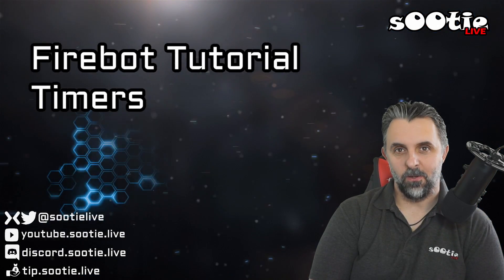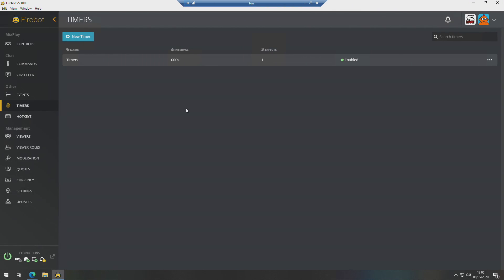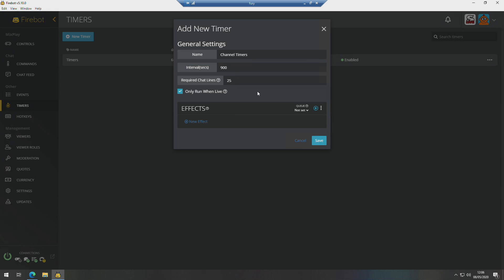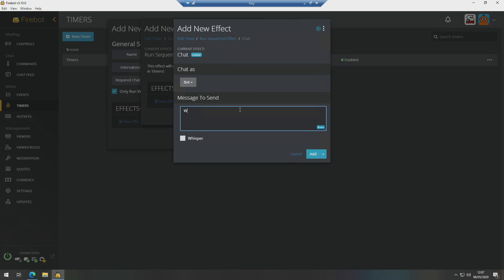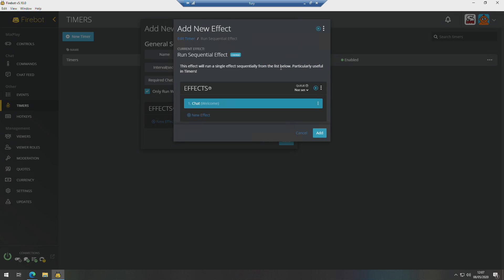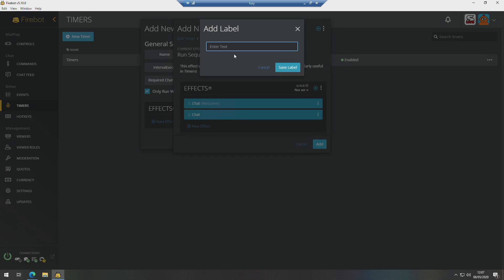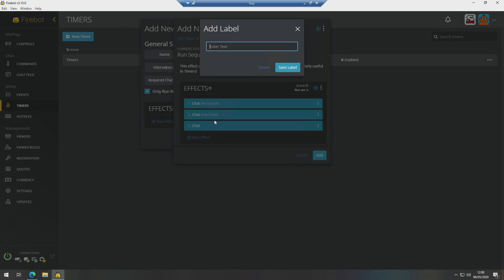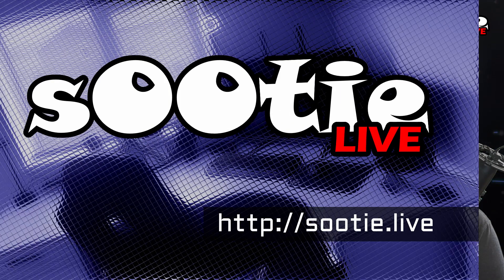How to Setup Firebot Timers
It took me a while to work out how to setup Firebot Timers so wanted to share my findings here.  Timers allow you to put chat messages into your Mixer channel whilst you're broadcasting to remind people about following on social networks etc.